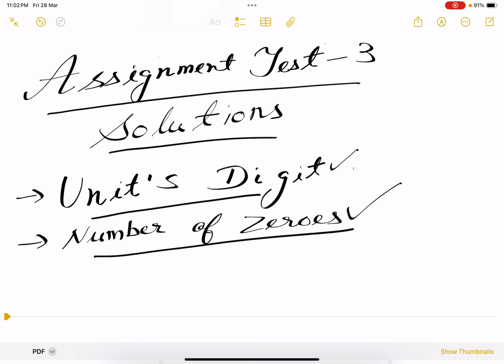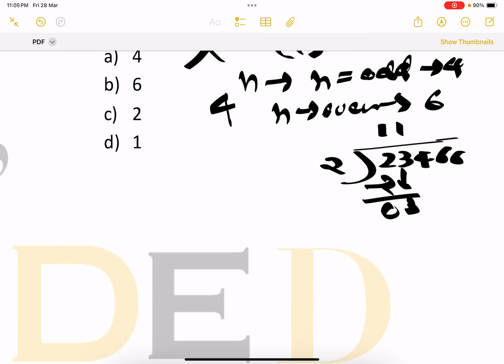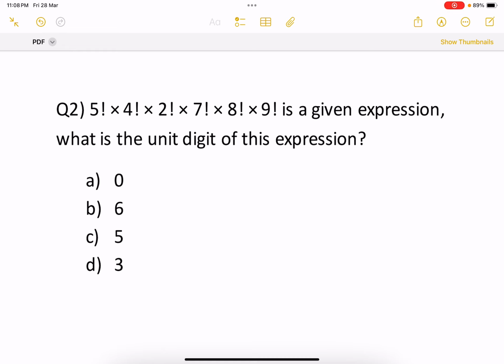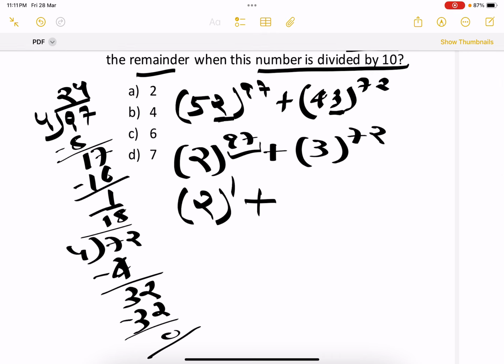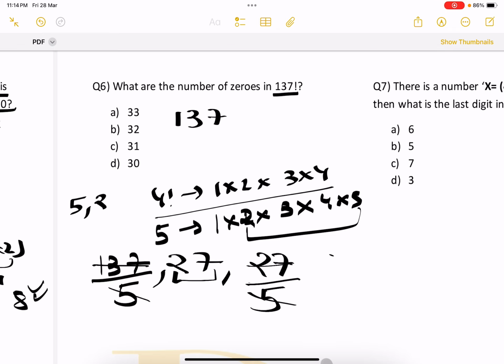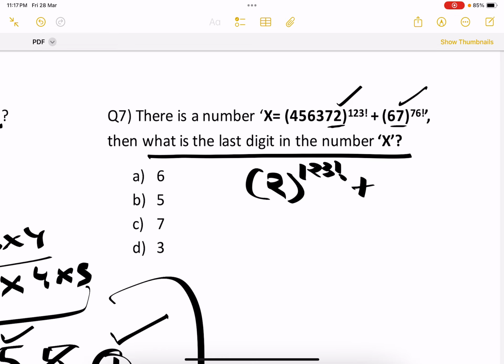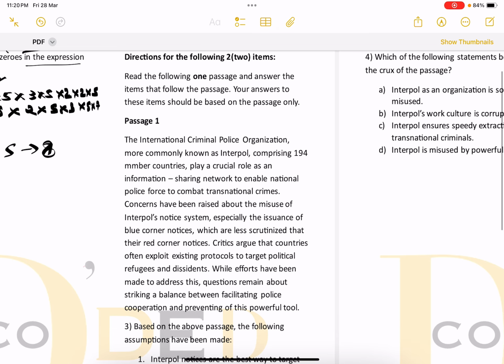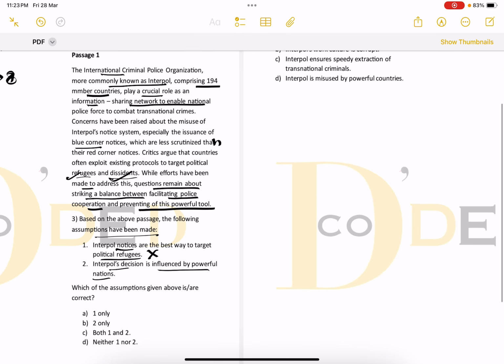Question practise session on UNIT’S DIGIT and NUMBER of ZEROES for CSAT from assignment test 3.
Video helps you learn how to solve questions based on concept of unit’s digit  and number of zeroes., NUMBER system practice question.
Questions are from assignment test 3 of D’CODED provided on telegram.
csat, number of zeroes, upsc, # unit’s digit.